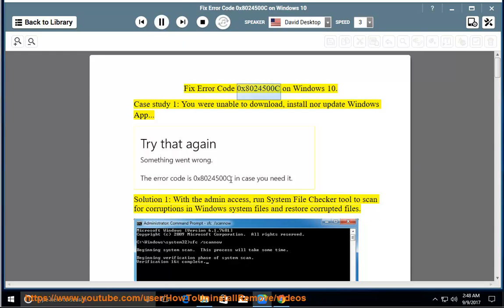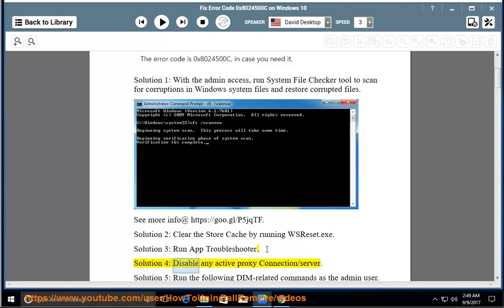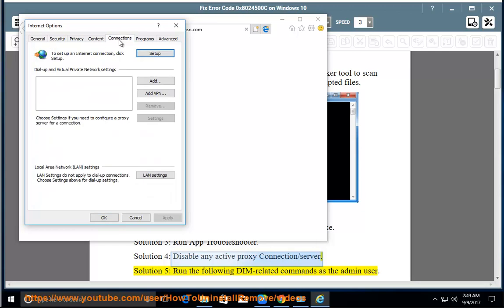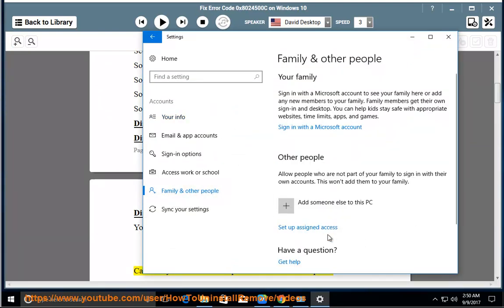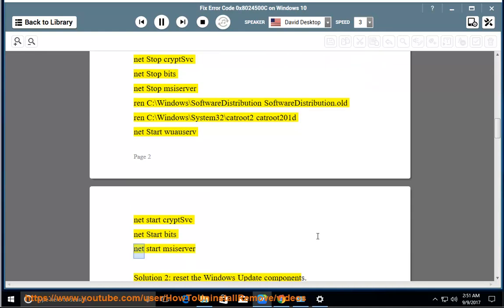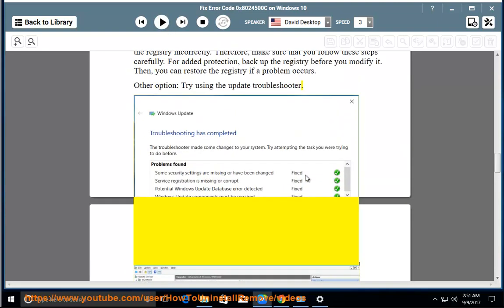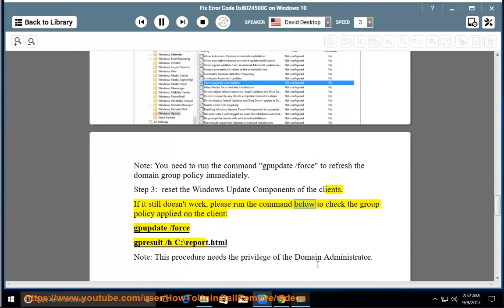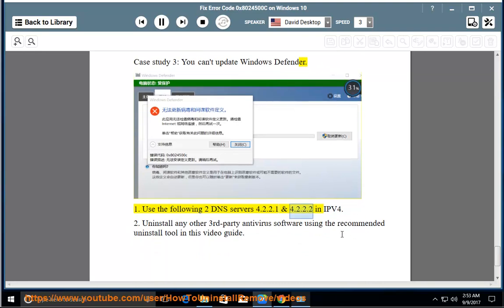Fix error code 0x8024500C on Windows 10 (Complete Guide)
This vid helps Fix error code 0x8024500C while trying to downlad/update/install some app from Windows Store, update your Windows or Windows Defender.

If you had trouble updating Windows Defender, you need to remove 3rd-party security program using this uninstall tool Pro@